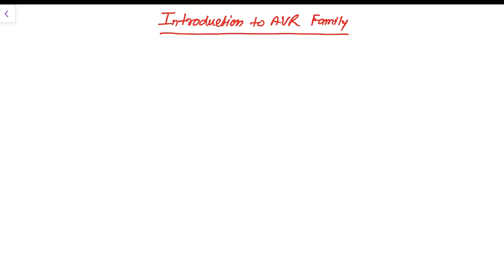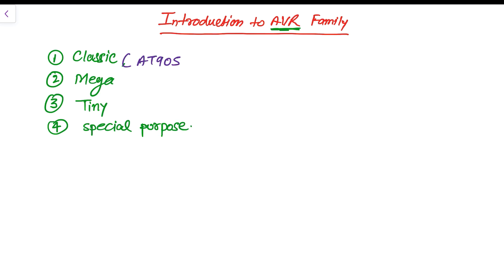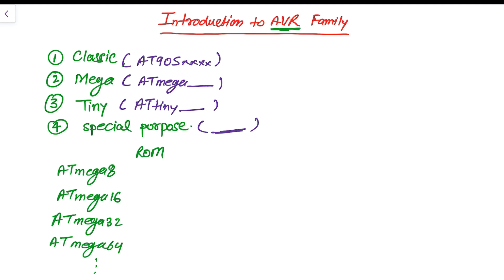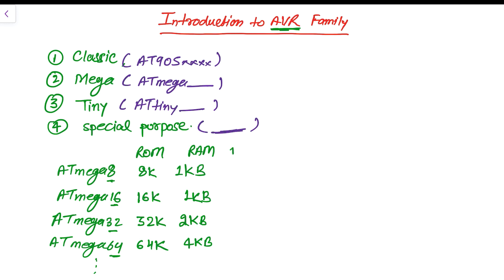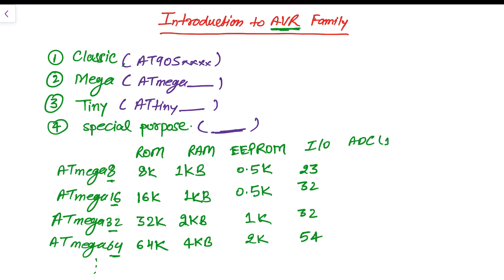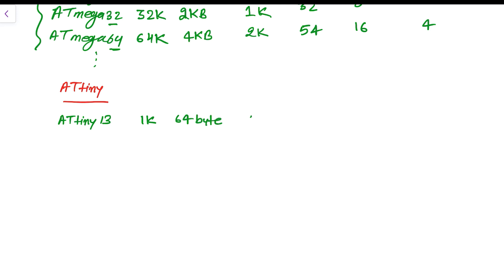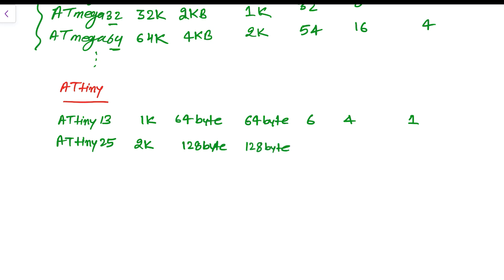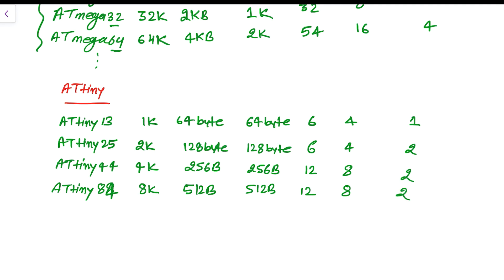AVR Tutorial 7- Introduction to ATmega ATtiny Classic and Special AVR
Hi Everyone,
I'm excited to announce my brand-new *Udemy* course available at ONLY 399INR/$9.99USD:

Hello Everyone,
I would like to offer my Udemy courses for free. Course coupon is available only on the following days of the month, 1st & 2nd, 10th & 11th, 20th & 21st of every month. If you fill this form today, you will get the coupon in the next slot.